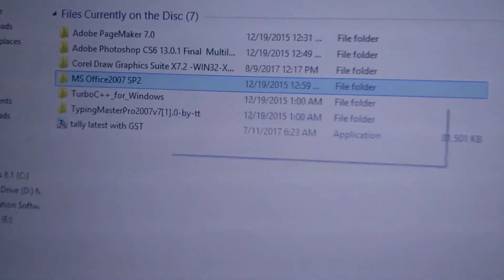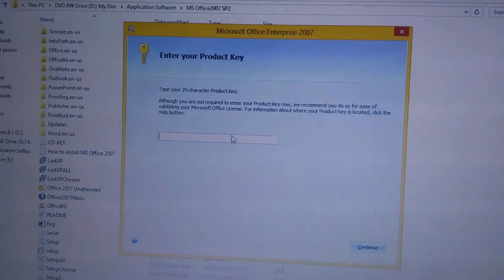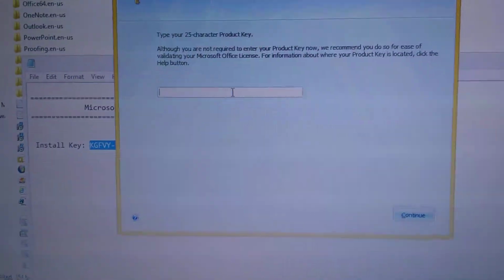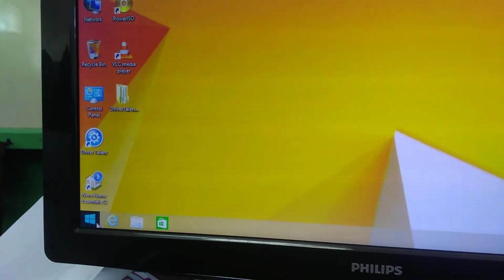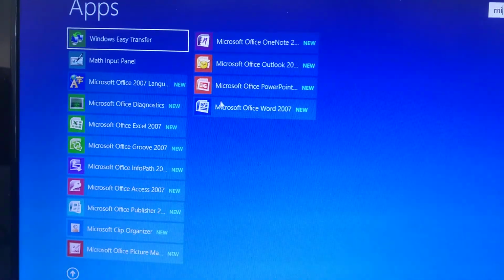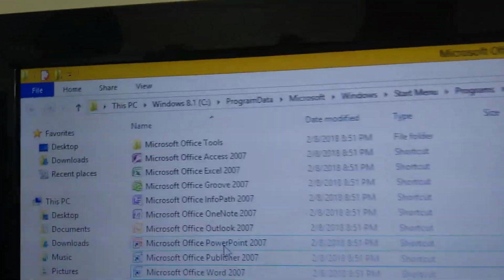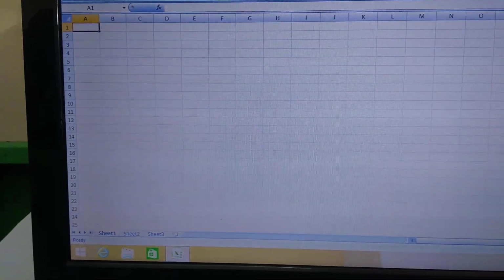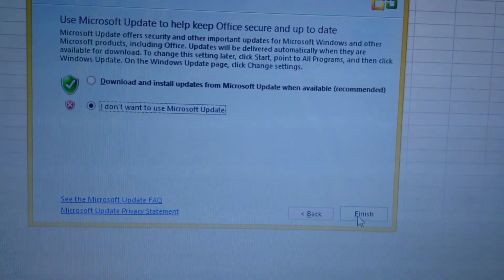install office 2007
how to install office 2007 steps by steps
By Computer Techno Guy
How to install MS Office 2007 on your PC

don bosco computer
Microsoft
office 07
donbosco
how to download & install MS office 2007 100% free full version
MS office 2007 free full version
how to download and install MS office 2007 free full version
tutorials
office
free
window10
window8
MS office 2010
MS office 2007 professional product key
computer techno guy